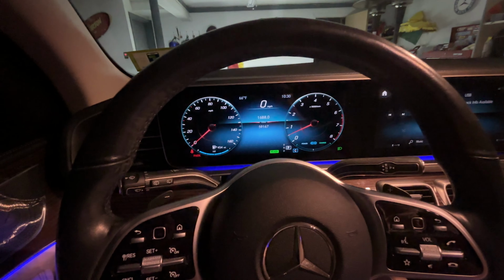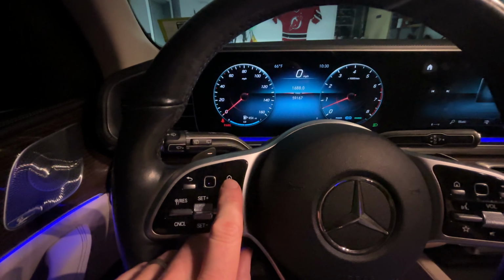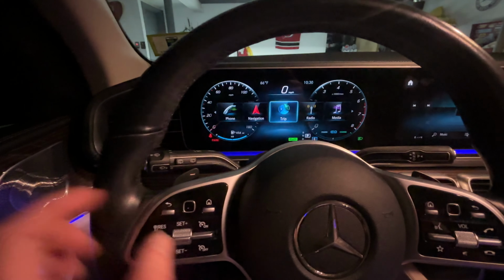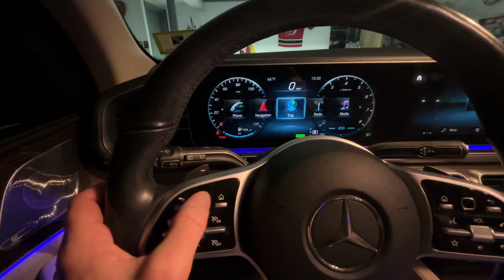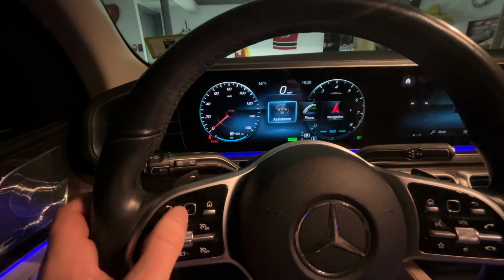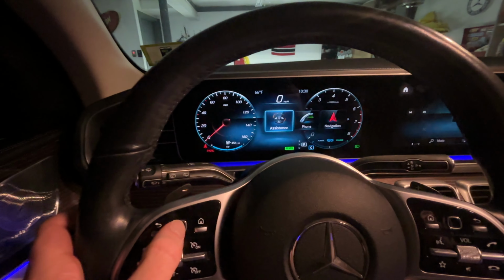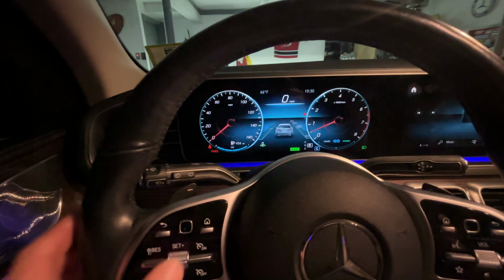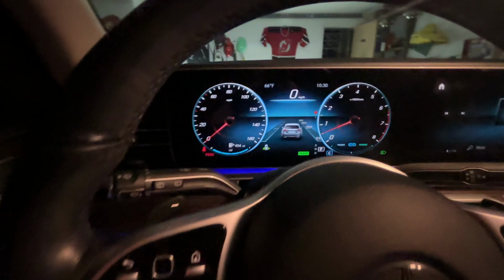How to use the Active Distance Assist DISTRONIC - Adaptive Cruise Control in your Mercedes Benz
This specific vehicle is a GLS450 however this is the same for any Mercedes vehicle that has this feature.